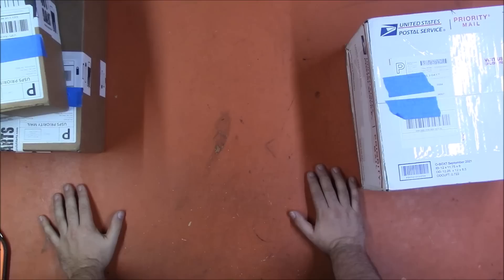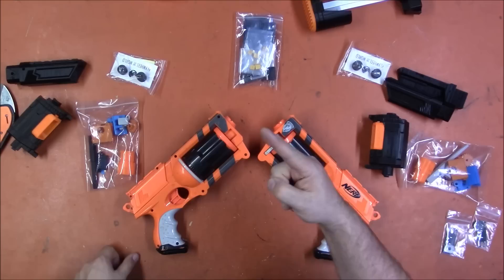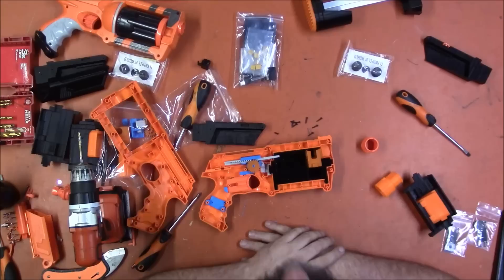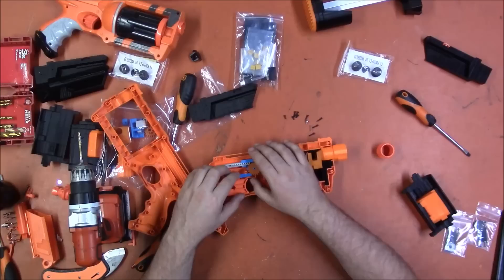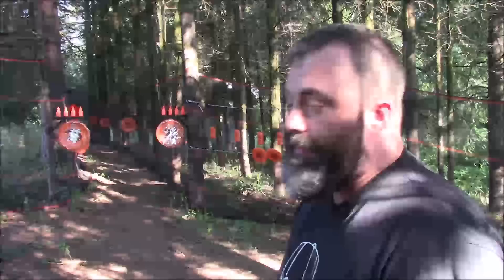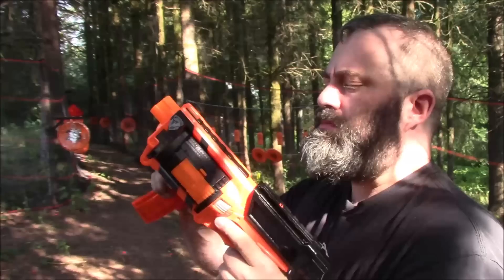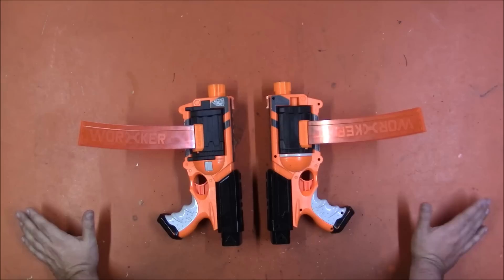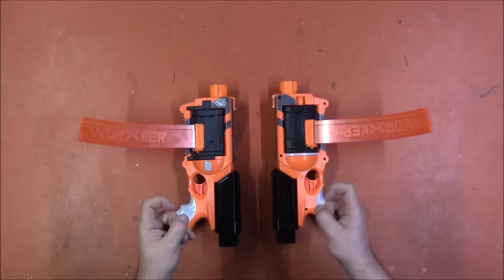Dual Mayfly - Build and Firing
Links!

CaptainXavierNerf

Mailing Address:
Chaylo Laurino

 Alterations: spliced.